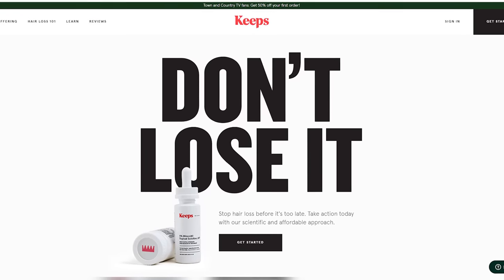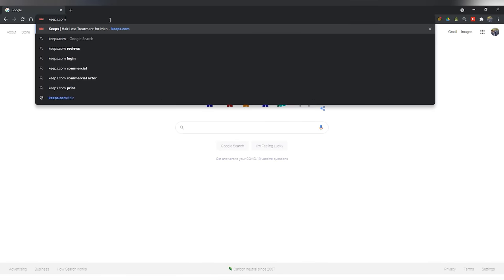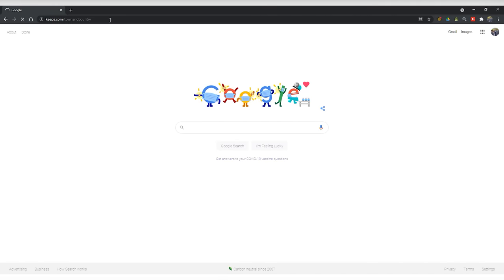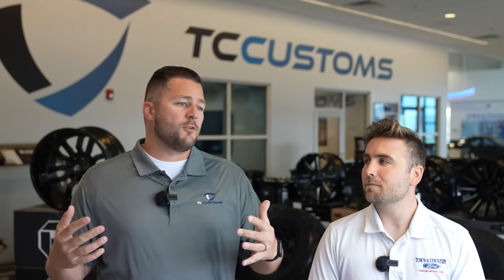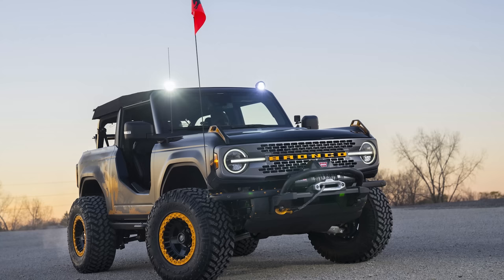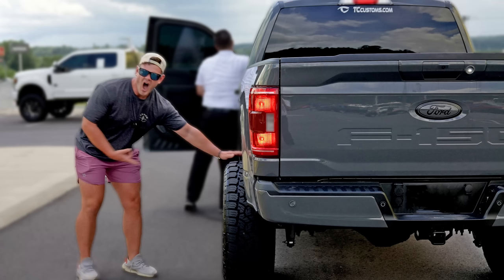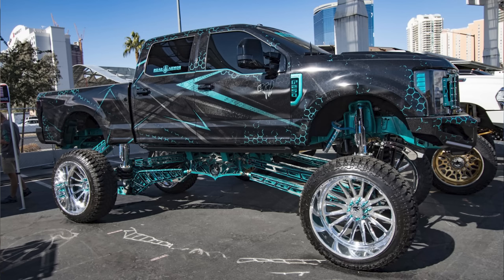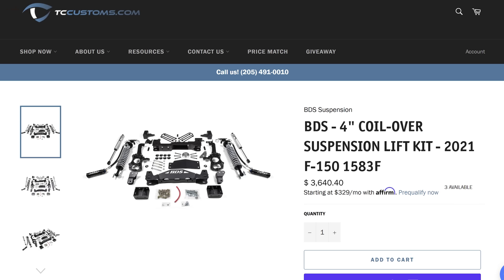Watch this before lifting your Bronco!￼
Today we are talking about 10 things you need to know before lifting your new Bronco!

Timestamps
0:00 Intro
1:18 Know your Truck
2:26 Know your Look
3:00 Know your Use
3:38 Height Limitations
5:32 Know your seller/installer
10:24 Maintenance
12:14 Warranty
13:51 Cutting the Frame
15:15 Fuel Economy
16:32 Bonus

5041 Ford Parkway, Bessemer, AL 35022